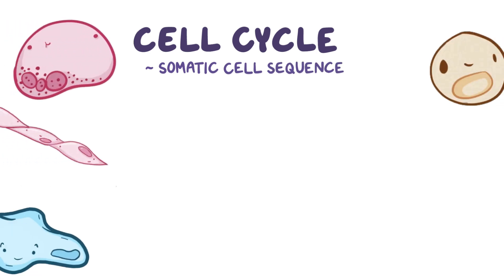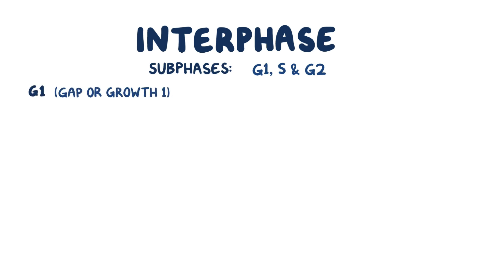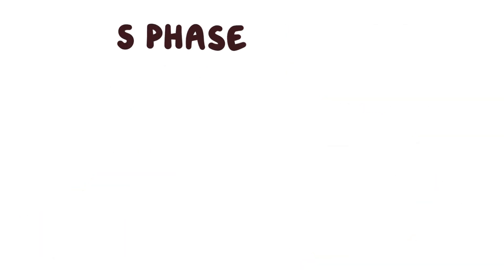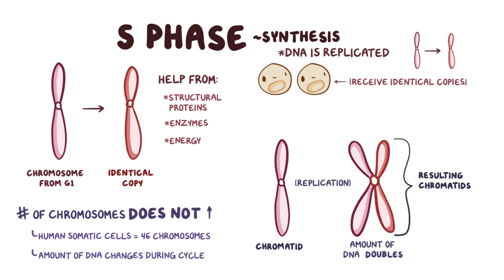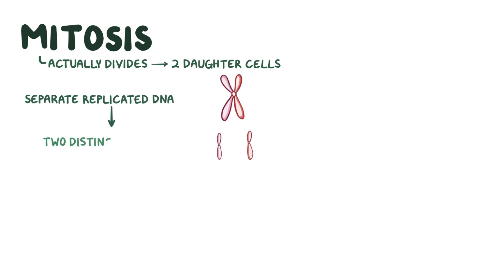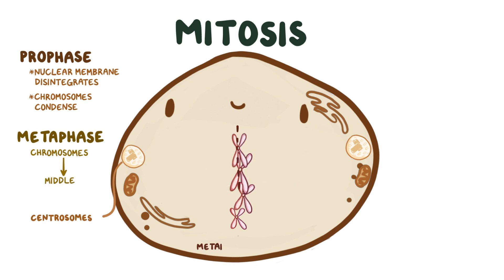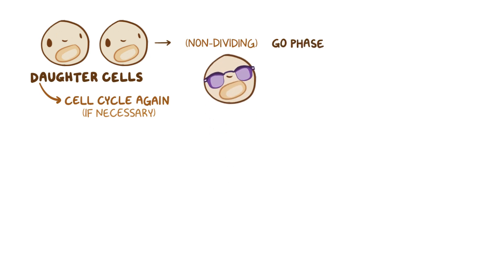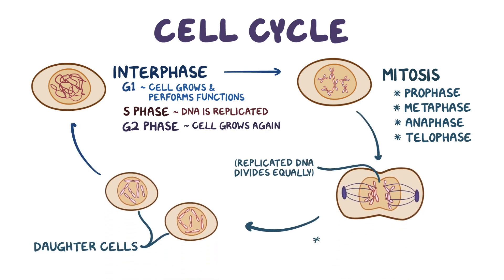Cell cycle - microbiology, biology, physiology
What is the cell cycle? The cell cycle refers to the events that somatic cells - which includes all of the cells in our bodies except the reproductive cells - go through from the moment they’re formed until the moment they divide in two identical daughter cells.